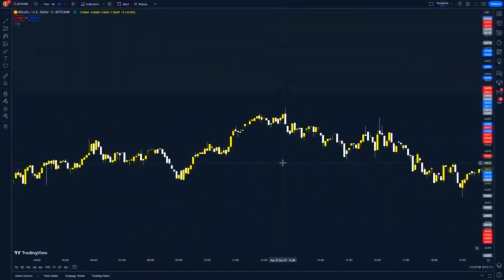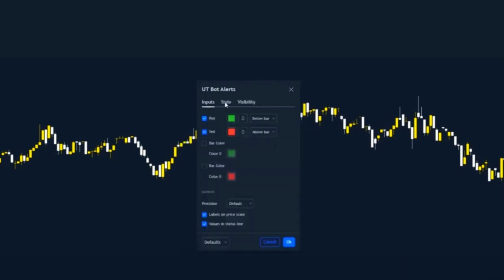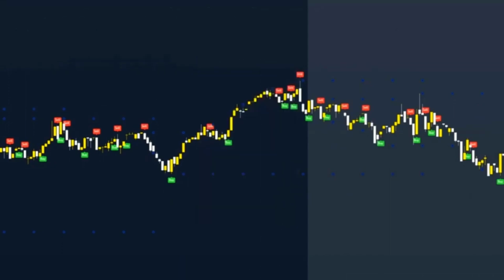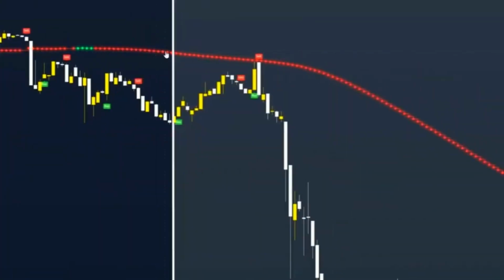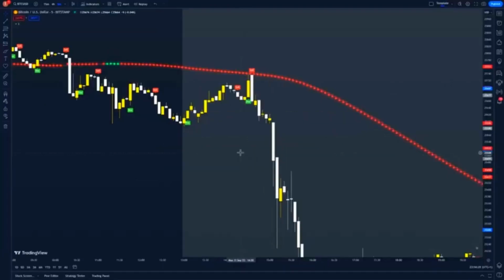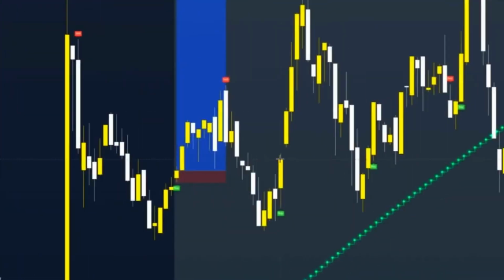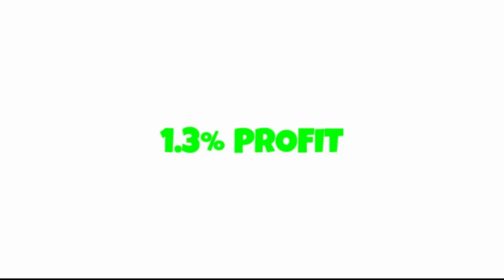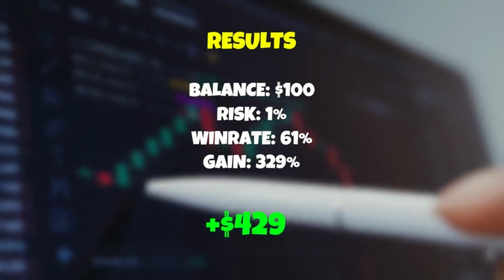is UT BOT Alerts Indicator Profitable? Lets Test It 100 Times..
Welcome to the Official Trades By Mo YouTube Channel. Is the UT BOT ALERTS indicator actually profitable? Lets test it 100 times on TradingView and find out. This is a completely free buy sell trading strategy and we'll find out if its profitable for beginners

If you are a beginner trader looking for a highly profitable UT Bot Alerts Trading Strategy that's also FREE then this video is for you! Works in every market (Forex, Crypto, Stocks, NAS100, etc)

Chapters:
0:00 Intro
0:29 Indicators
0:58 Flux Charts
1:43 UT Bot Alerts Strategy
1:56 Ut Bot Alerts Best Settings
2:23 How To Trade
5:18 Results

Keywords Related to this video: ut, ut bot trading, free ut bots trading, ut bot, ut bot alerts, ut bot alerts best settings, ut bot alerts indicator, ut bot alerts tradingview, make money with ut bot alerts, ut bot, best ut bot alerts, ut bot alerts trading strategy,  trading, tradingview, day trade, tradingview, quit your job, quit job, make money trading, tradingview, how to make money on tradingview, tested 100 times, tested strategy 100 times, trades by mo, course, trading course, forex, crypto, free strategy, tradingview, perfect signals, tradingbot, movingaverage, indicator, makemoney, day trading, scalping, swingtrading, free, free indicators, best free trading strategy,